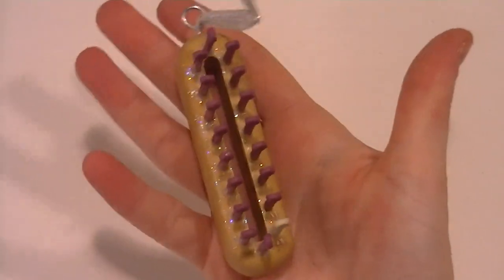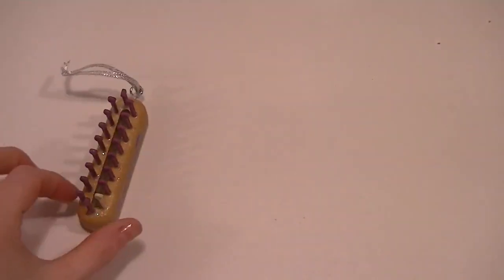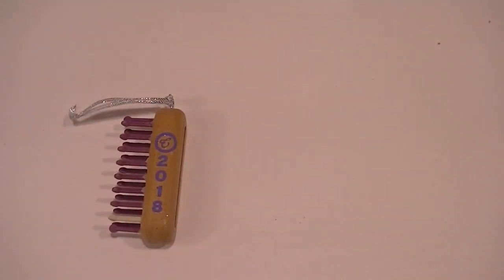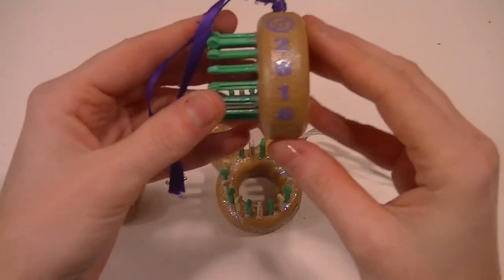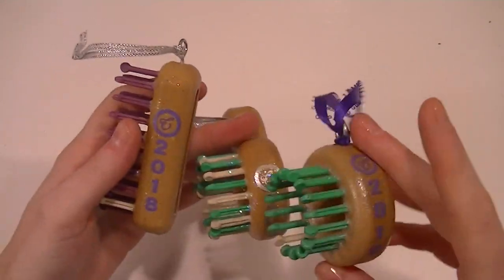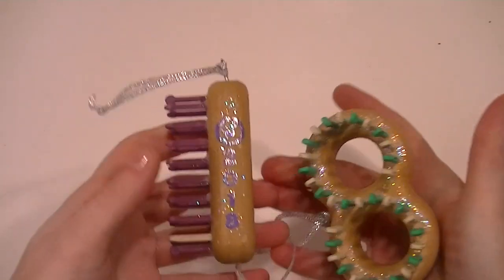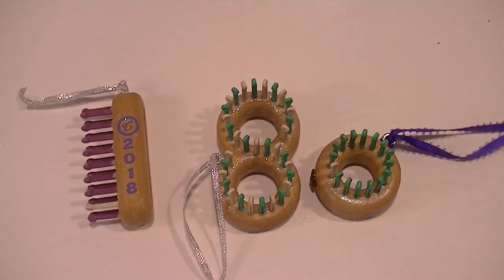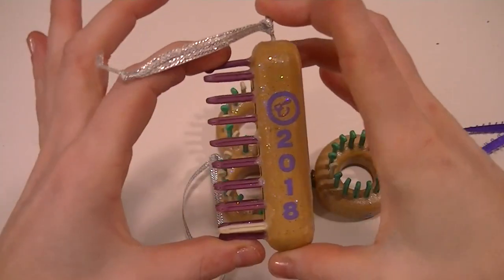CinDwood 2018 Christmas Tree Ornament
CinDWood Looms